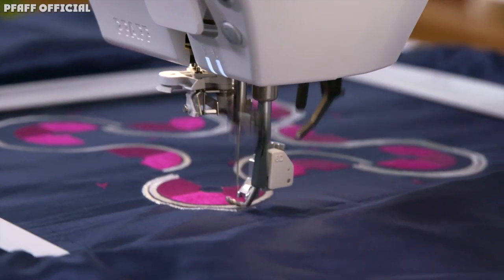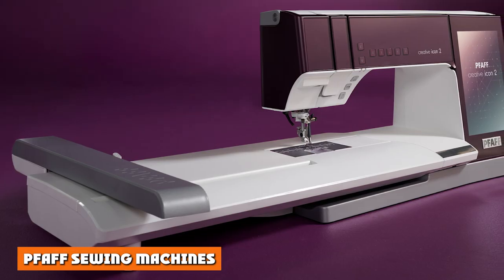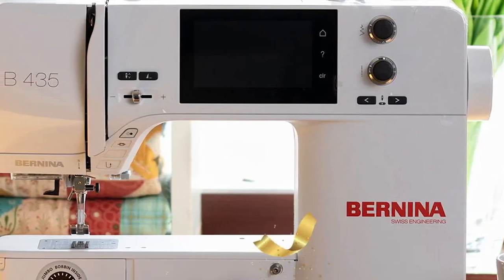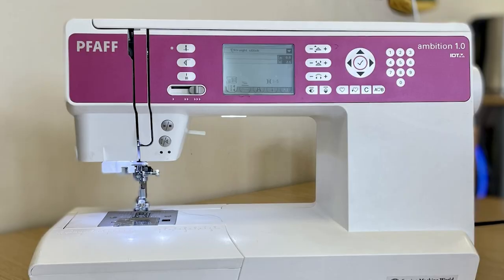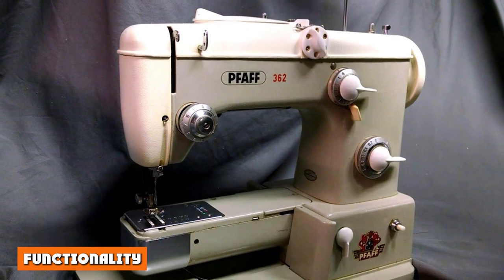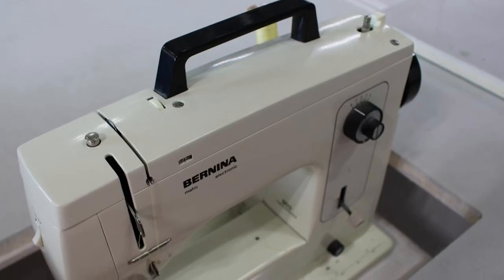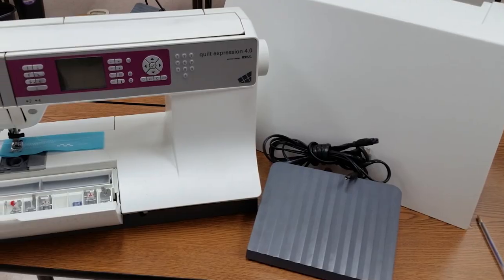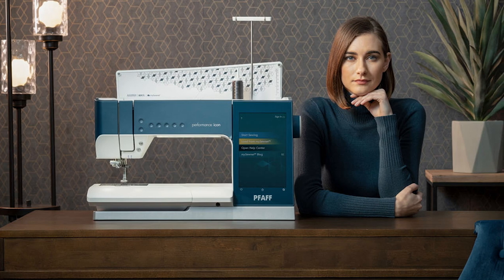Pfaff vs Bernina Sewing Machines: Who's Doing It Better?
Both Pfaff and Bernina carry manual and computerized sewing, quilting, and embroidery machines with various features. The exact features will vary based on the machine model you choose, so it’s hard to choose a clear winner based on features alone. However, in terms of price, quality, and durability, the two brands are also similar. The only difference is that Bernina seems to have a better warranty policy.